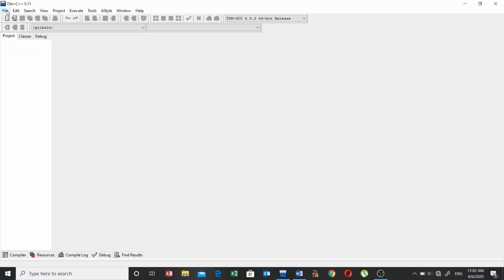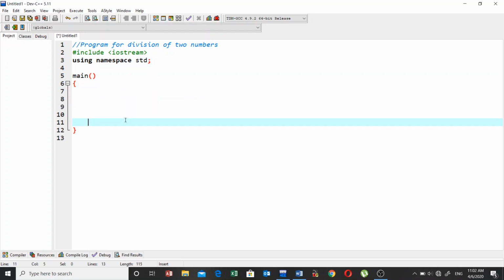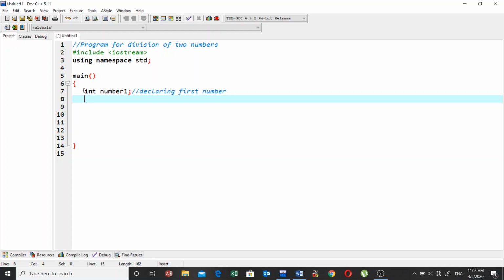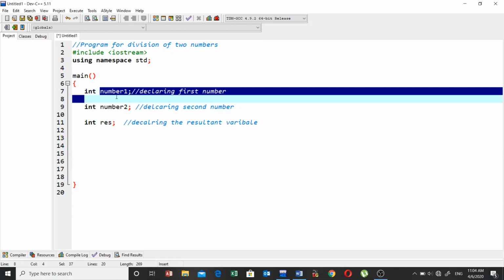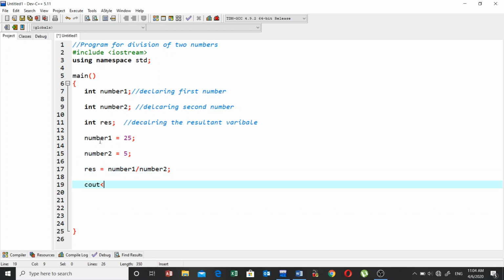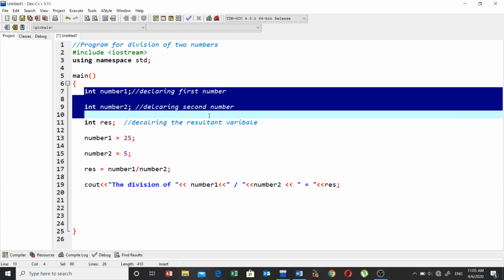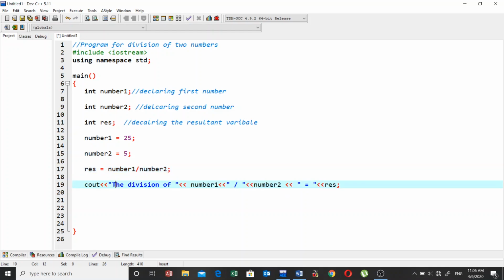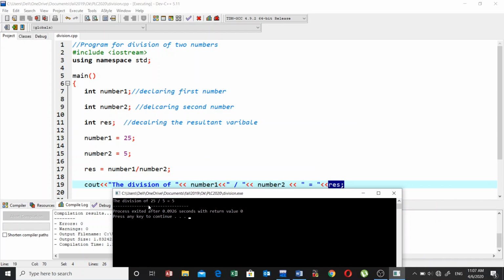Program for division